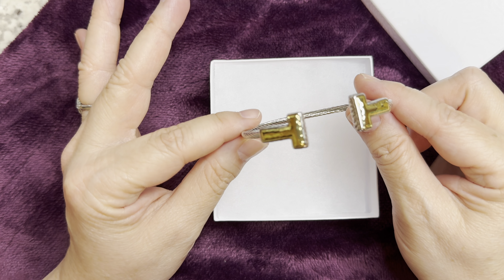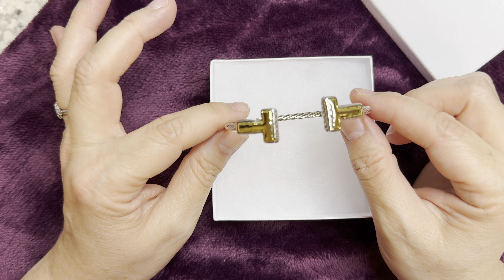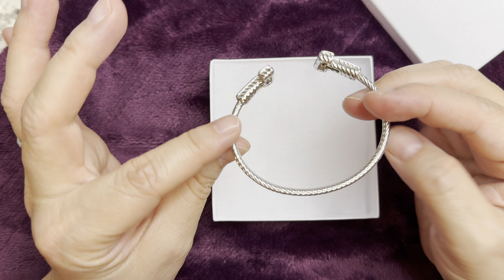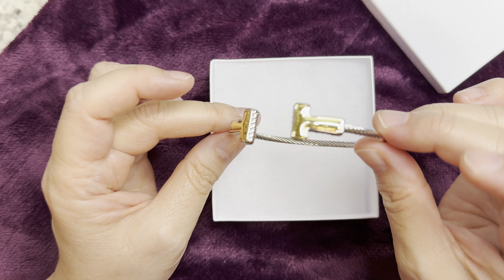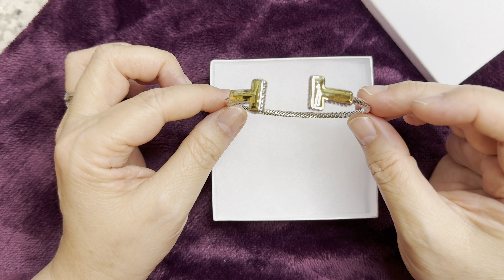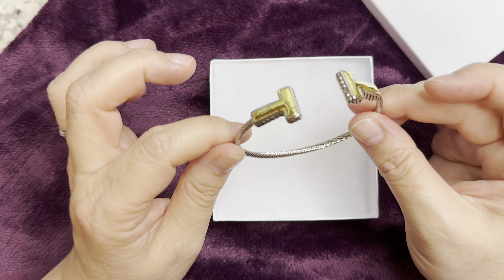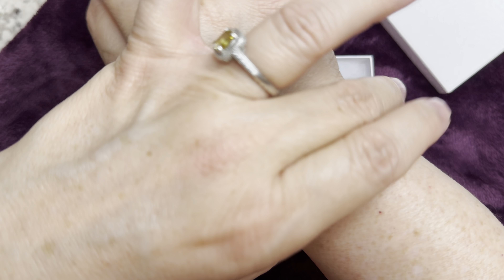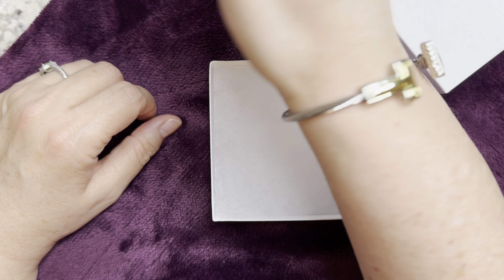Luxury Unboxing: Stunning Jewelry & Accessories at Outlet Prices 💎✨"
In this video, I unbox several jewelry and accessory purchases I recently made from Nordstrom Rack, Amazon and Cettire.

Lafonn Platinum Plated Sterling Silver Simulated Diamond Infinity Heart Charm Bracelet

Timever Women's Leather Strap Watch Silver/Black Retro Square Quartz

Coach Reese Women's Watch - 2H Quartz Tank Watch with Genuine Leather Strap Gold/Black: